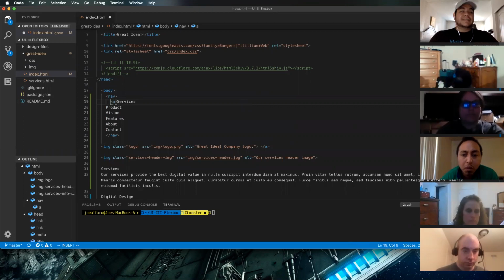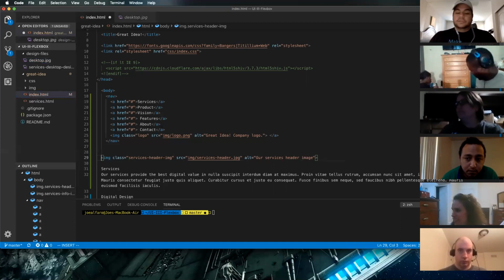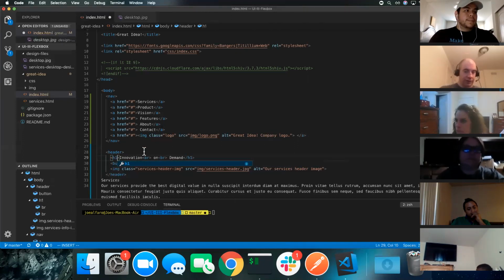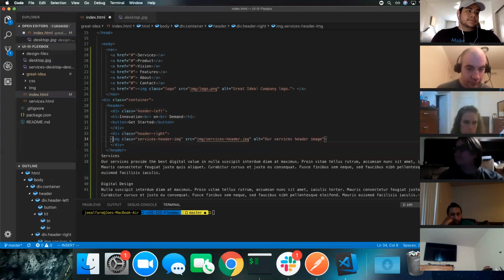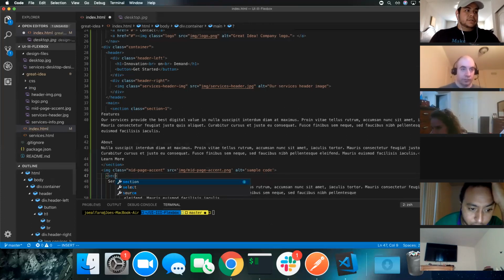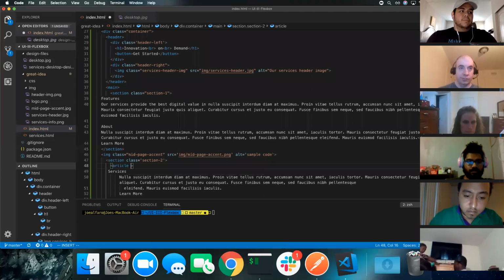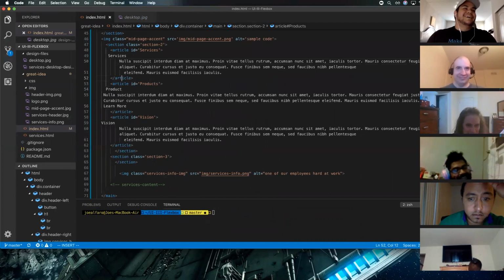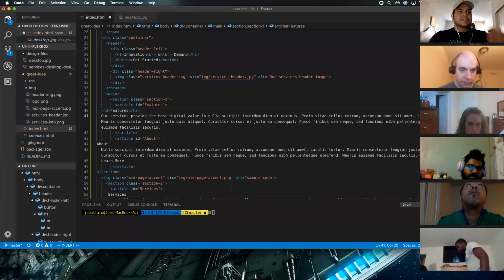Semantic HTML Walk Through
This is a walk through for Lambda's WEBPT8 cohort using assignment UI-III-Flexbox. This is part one where student's helped me walk through adding semantic HTML tags to some content to match a design file we were given.

Solution Branch: Joe-Alfaro